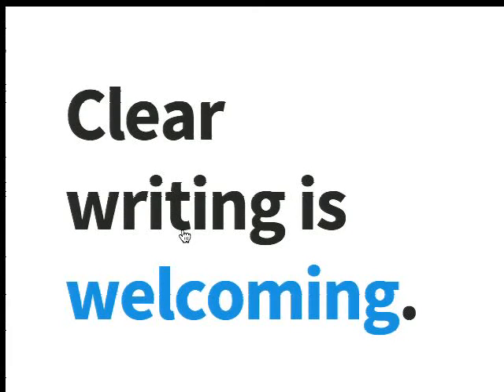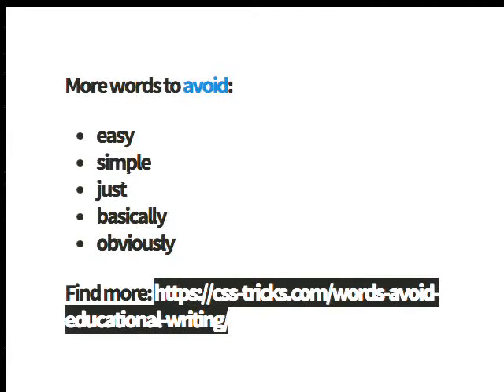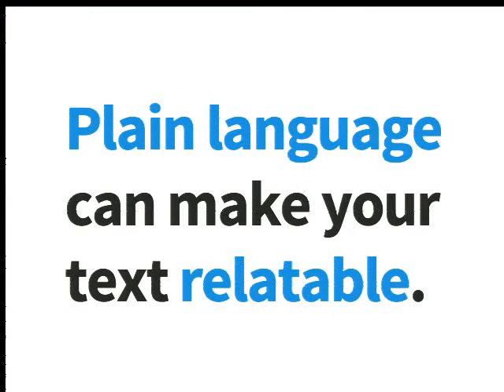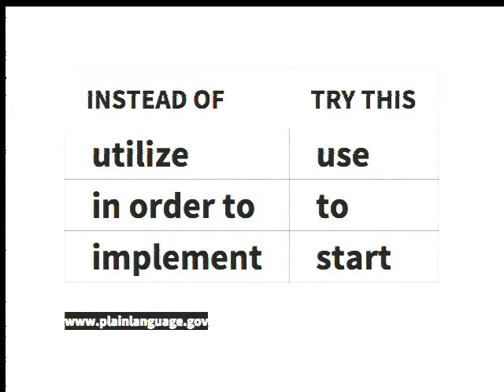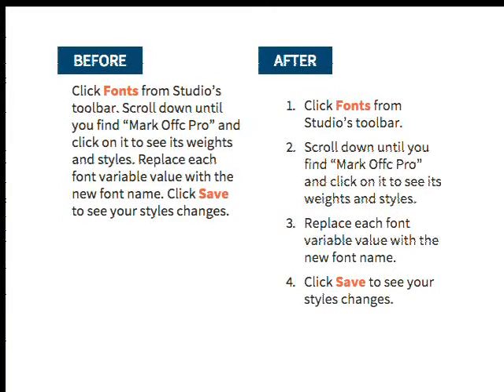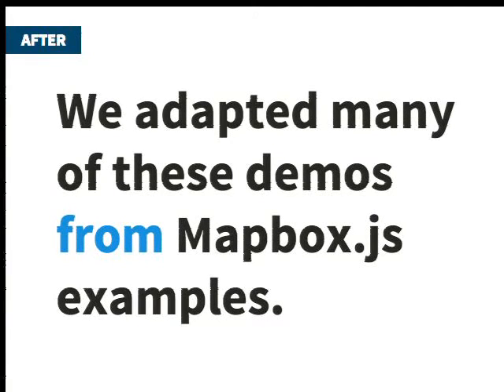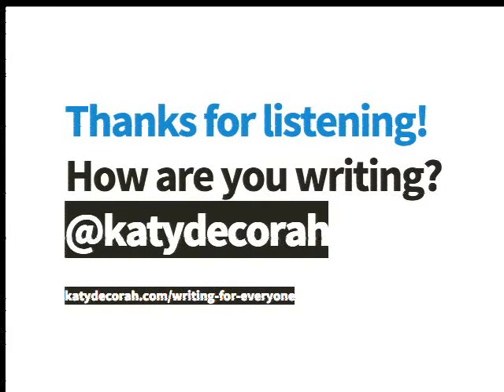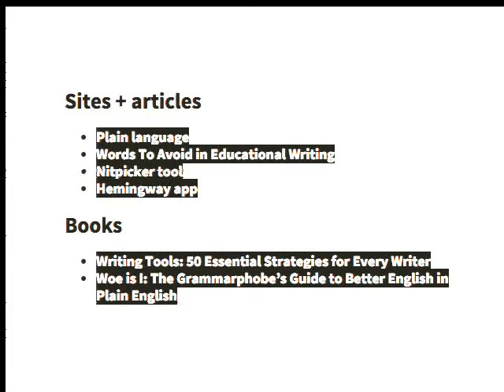Writing for everyone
by Katy DeCorah

It only takes one sentence to make a reader glaze over. That sentence may be rich with information and jargon. It may have tried to reassure the reader that the topic is "easy", when it's not. Clear writing is important when welcoming new individuals to the open source community and encouraging them to contribute. This talk will provide tips and advice to keep your readers reading.

An outline of the talk, includes:

* "It's easy", "of course", and other phrases to avoid.
* How to introduce jargon and acronyms.
* Chunking sections into digestible parts.
* Writing in plain language.
* Demos and images, or it didn't happen.